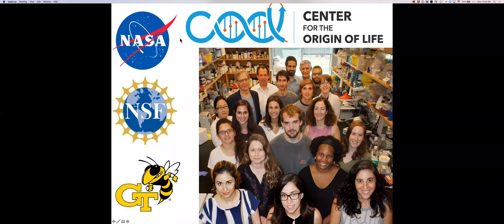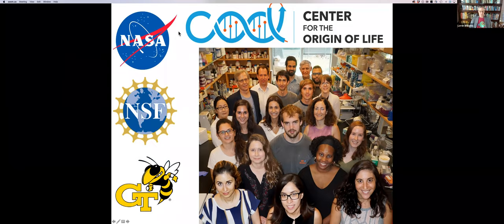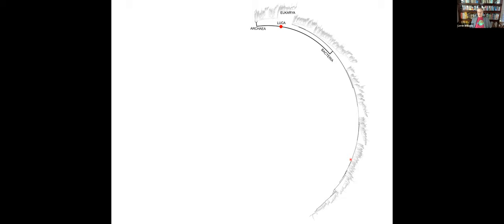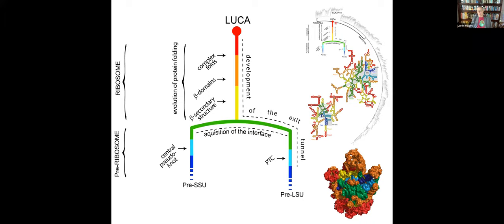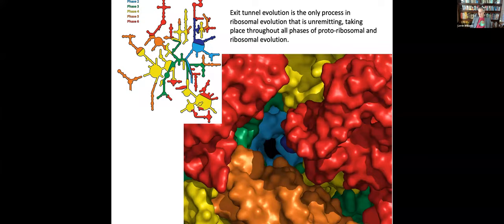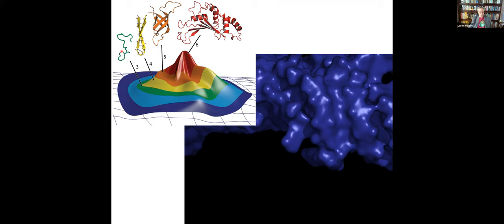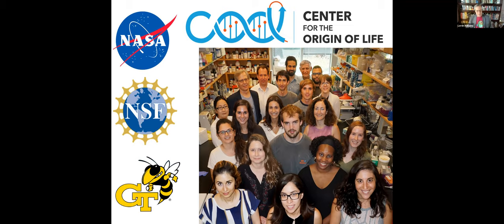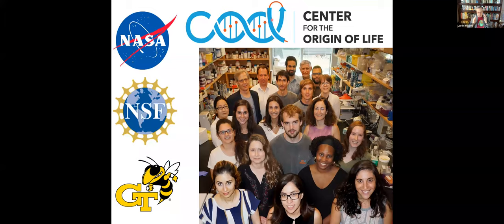Build-a-Cell seminar Loren Williams: The Origins and Evolution of the Ribosome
Build-a-Cell seminar presented by Loren Williams from Georgia Tech
𝗧𝗵𝗲 𝗢𝗿𝗶𝗴𝗶𝗻𝘀 𝗮𝗻𝗱 𝗘𝘃𝗼𝗹𝘂𝘁𝗶𝗼𝗻 𝗼𝗳 𝘁𝗵𝗲 𝗥𝗶𝗯𝗼𝘀𝗼𝗺𝗲

Recording made on November 16, 2020